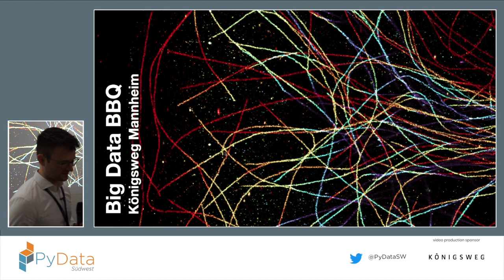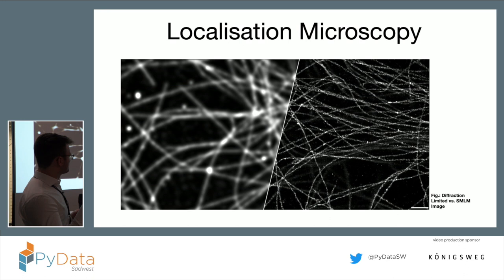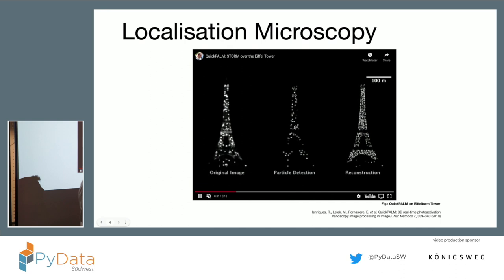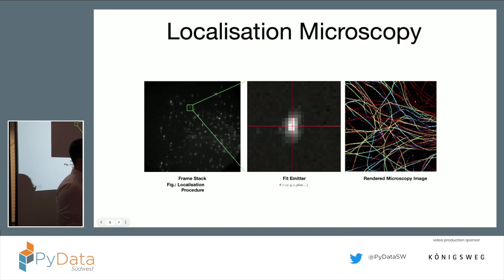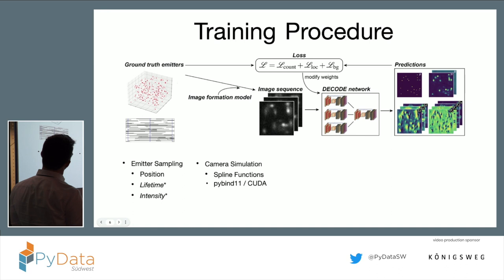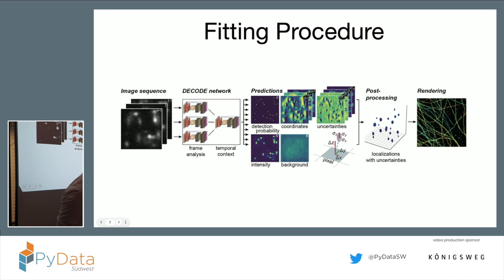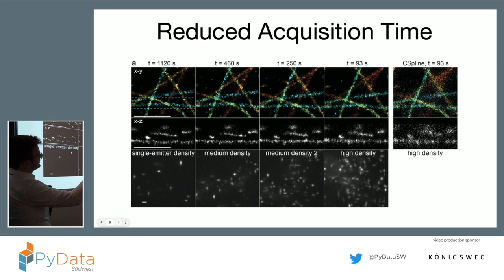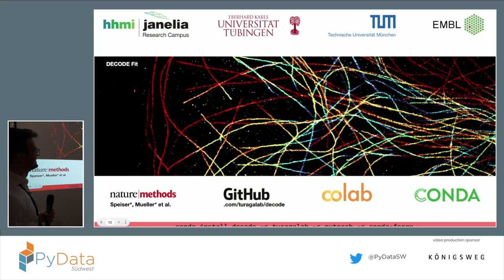Artificial Neural Networks Revolutionize Biological Image Analysis | Lucas-Raphael Müller, EMBL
Lightning Talk

EMBL scientists and their collaborators have developed DECODE, a neural network based fitter that accelerates super-resolution microscopy imaging.

00:00 Welcome!
00:10 Help us add time stamps or captions to this video! See the description for details.